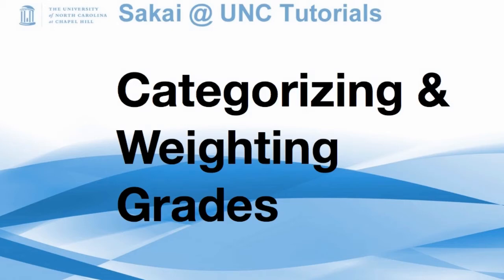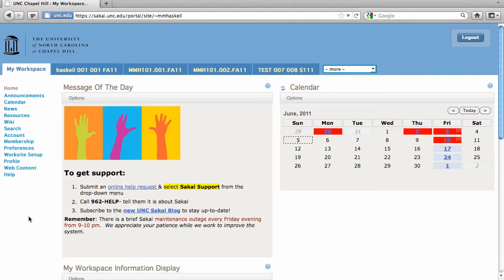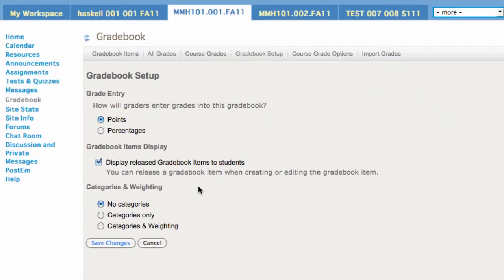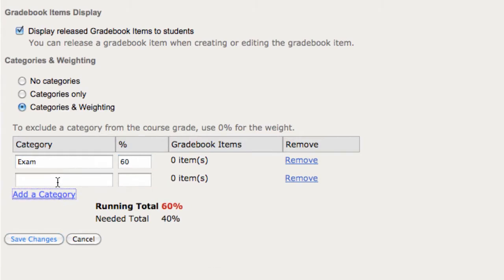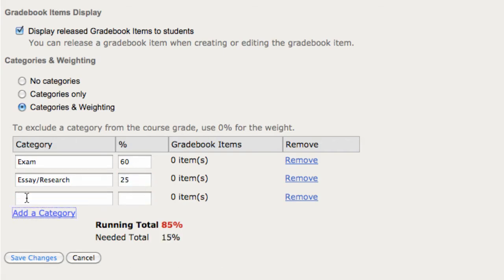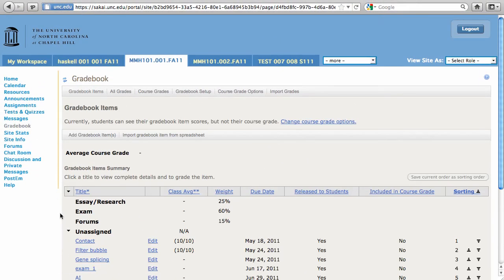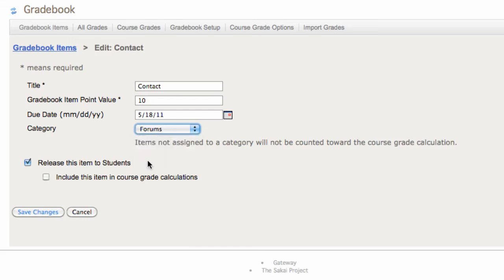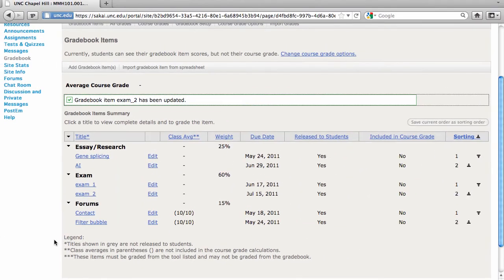Sakai Gradebook: Categories & Weighting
Many faculty want to weight grades by category. This quick overview shows how to set it up. For more details, use the Help embedded in Sakai.